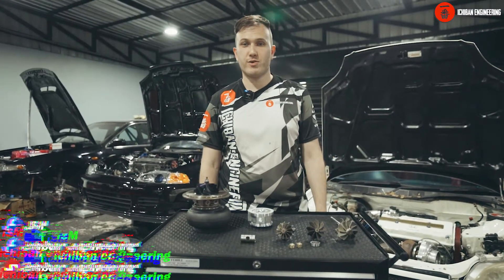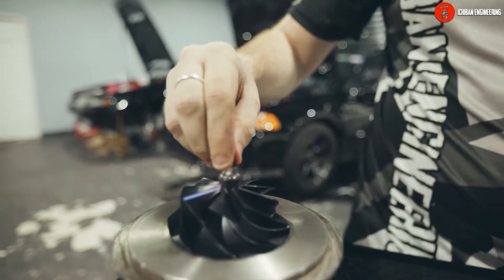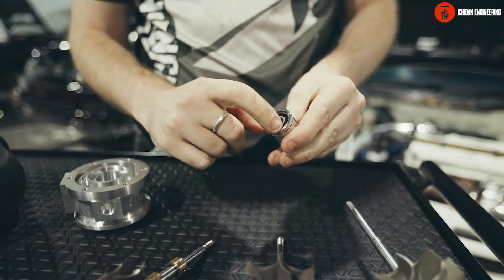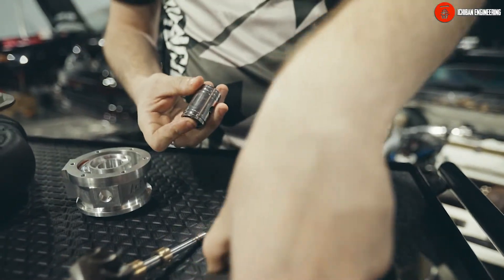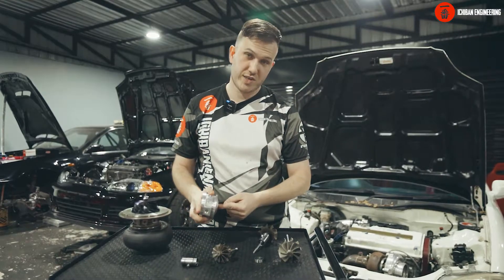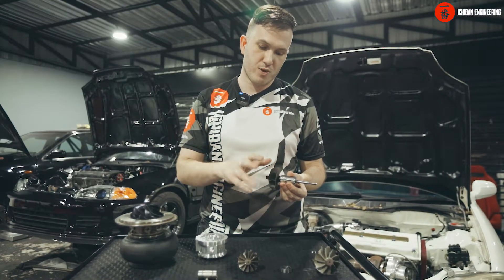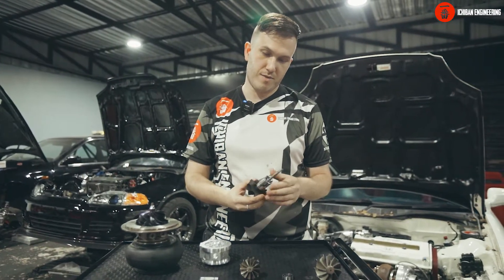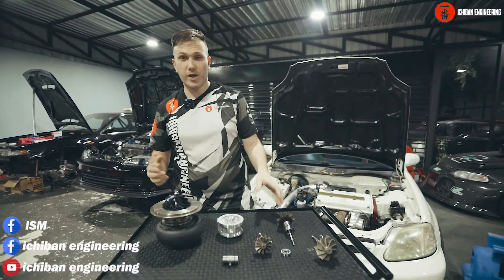Is Journal Bearing Turbo Better Than a Ball Bearing one ???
Discover the difference between Journal and Ball Bearing Turbochargers. Which one spools up faster? Which one's better? Find out now! Choose from our range of Journal & Ball Bearing turbos on our Upgrade your ride today!